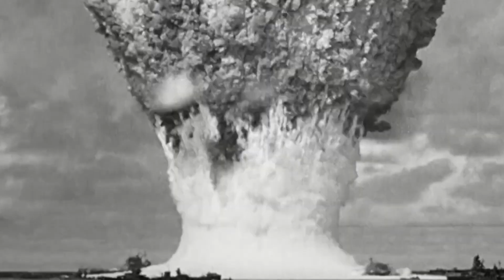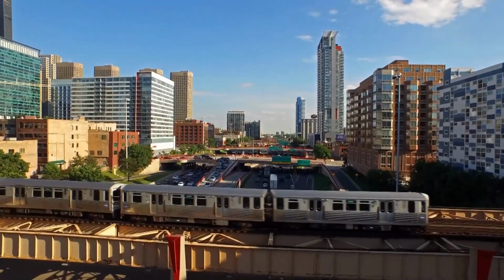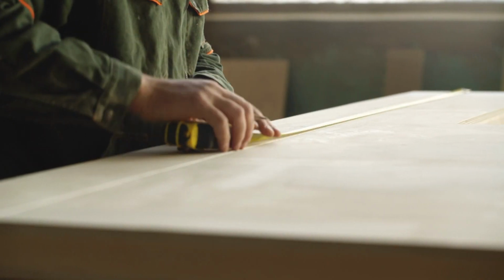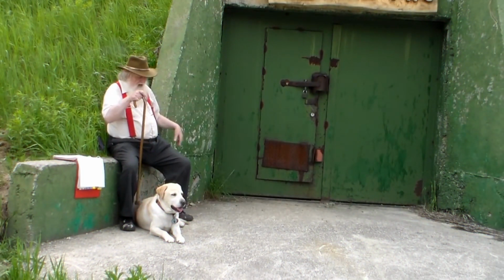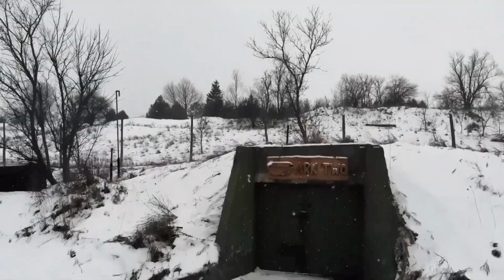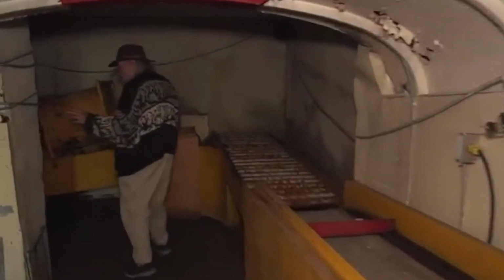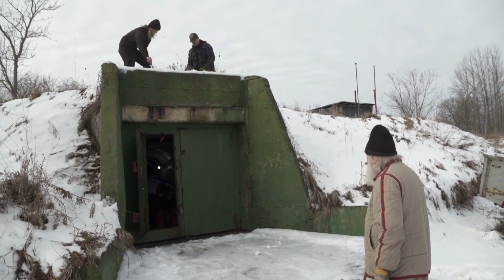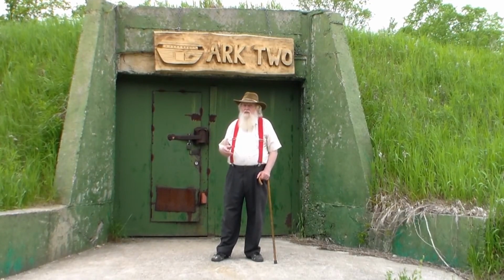He Bought 42 School Buses And Buried Them, Just Take A Look...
In the late 1970s, nuclear war was still an active concern. People all over our planet "prepared" for it and built bunkers where they could survive the aftermath of the planet-wide catastrophe. We must note that Americans at that time fairly often dug out small emergency bunkers right in their backyards. The likelihood of the cold war turning hot was high.
Pandora US#